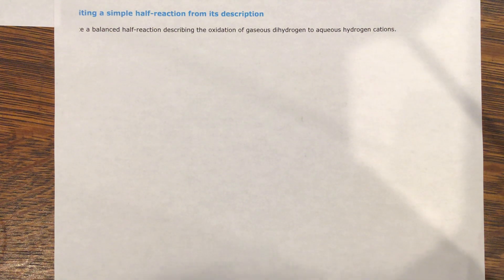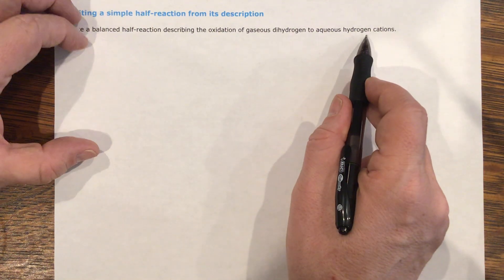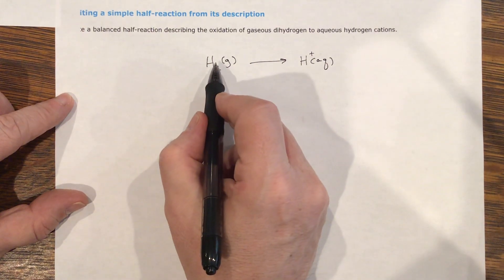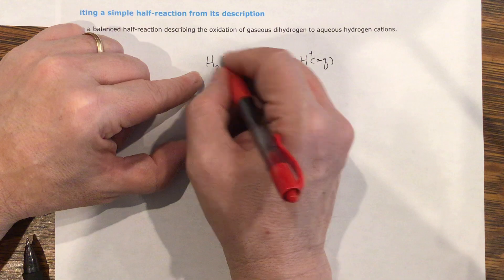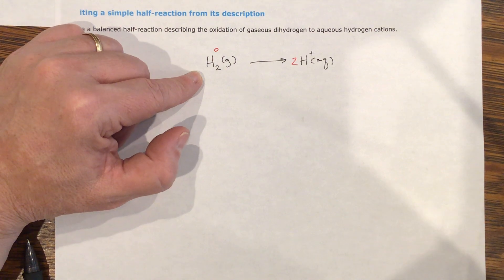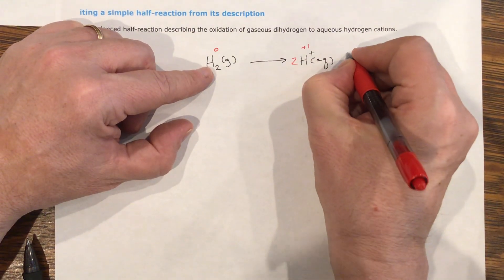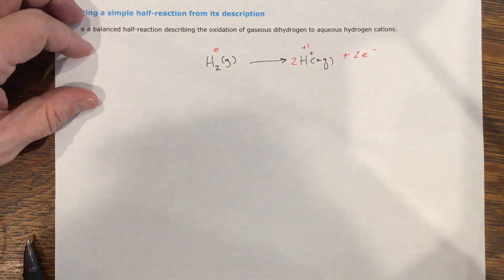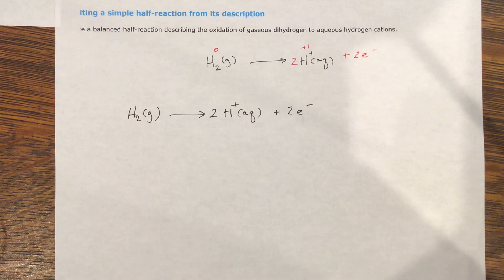Aleks Writing a simple half-reaction from its description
Write a balanced half-reaction describing the